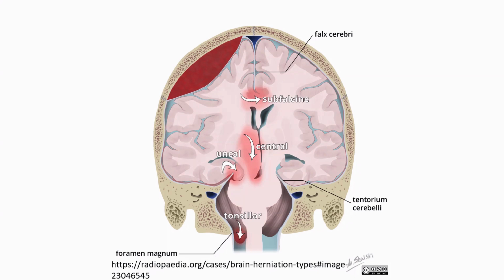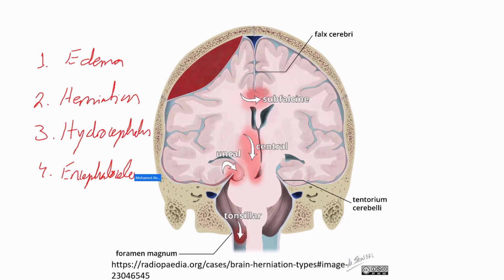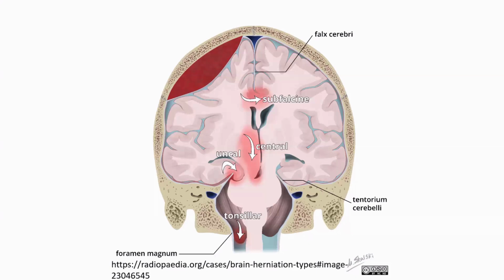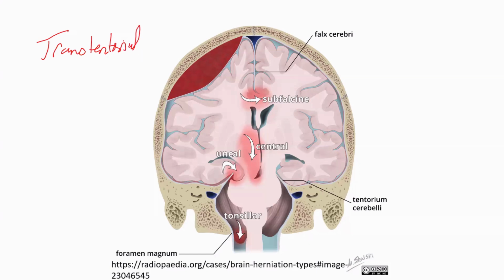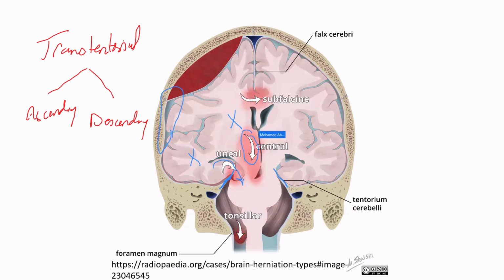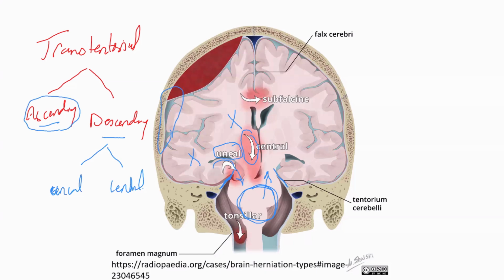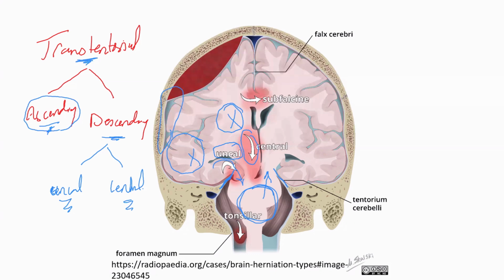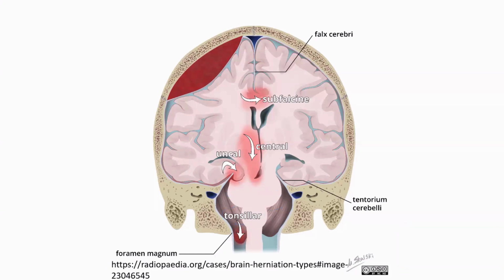Common types of brain herniation (Emergency CT brain)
We discussed most common types of brain herniation as follow:
1. Subfalcine herniation.
2. Transtentorial herniation.
• Descending: uncal herniation and central herniation
• Ascending: Ascending transtentorial herniation
3. Tonsillar herniation.
4. Extracranial (transcalvarial) herniation.